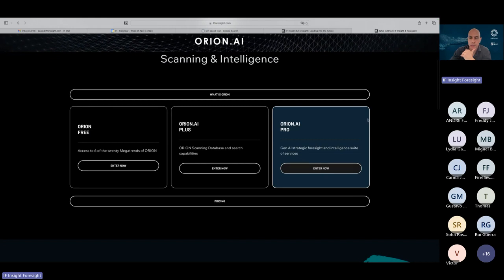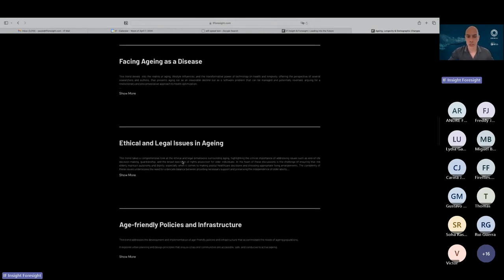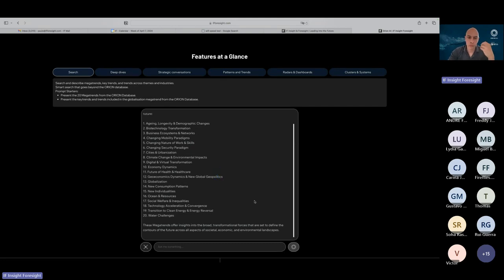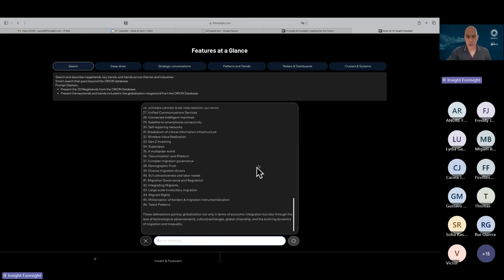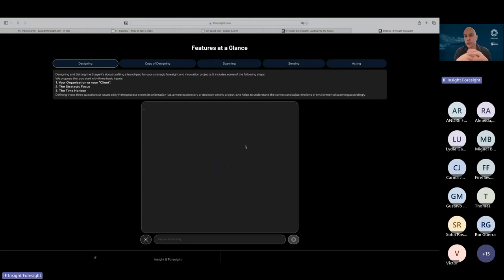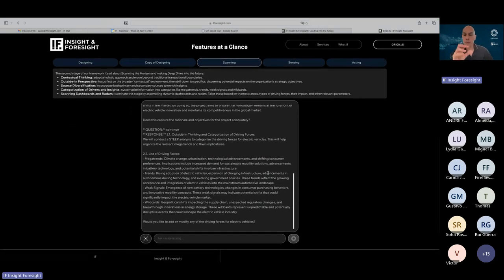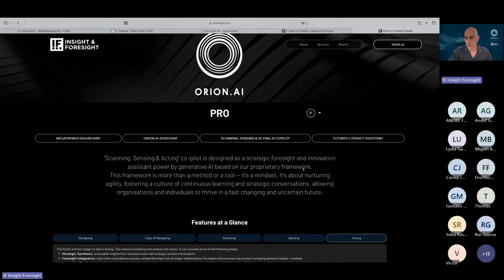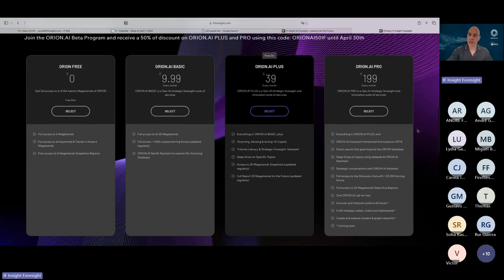ORIONAI Scanning & Intelligence powered by Generative AI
ORION AI webinar where our founder and CEO Paulo Carvalho presents the core services and features of this new suite of Strategic Foresight and Intelligence databases and services, that seamlessly combines structured and curated data with the innovative capabilities of Generative AI.

KEY FEATURES:
- Megatrends Dashboard: Showcases 20 Megatrends providing insights into global forces that are changing our future landscape. These can be further investigated through an exploration of more detailed trends, signals of change, and tensions, encompassing over 1400 driving forces.
- ORION AI Assistant: A robust scanning and intelligence assistant, powered by Generative AI, designed to facilitate comprehensive searches, explorations, and in-depth analyses within the ORION databases.
- Scanning, Sensing & Acting AI Copilot: Acts as a strategic foresight and innovation GenAI copilot, equipped to enhance and expedite the development of future-focused strategies and transformational journeys.
- Futures Literacy Assistant: Offers thorough definitions and analyses of key principles and concepts related to Futures and Strategic Foresight, enhancing understanding and application.